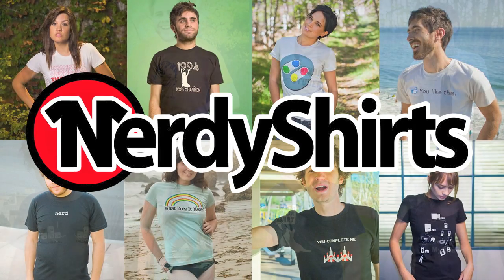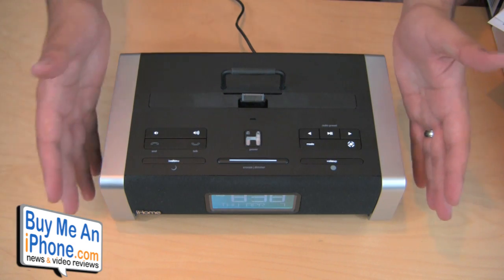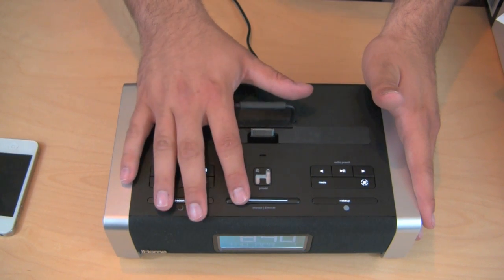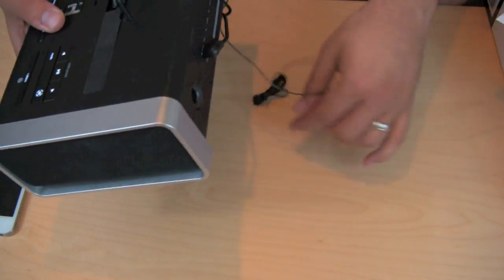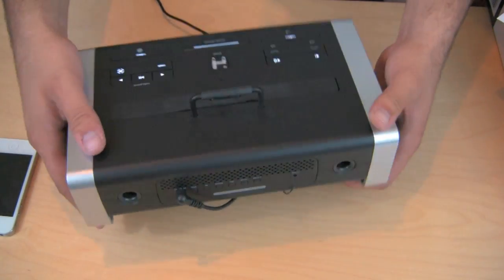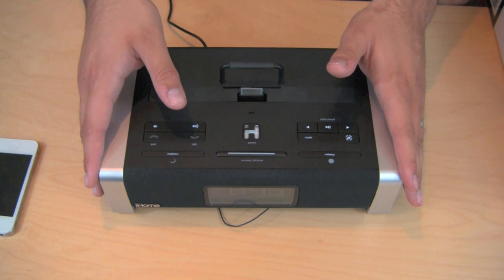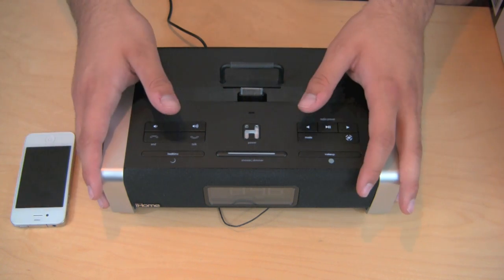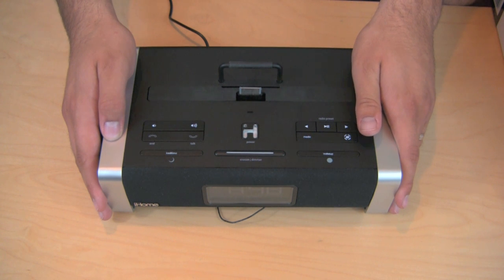VR335: iHome iA100 Bluetooth Speaker Dock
The iA100 is the flagship bedside solution from iHome. With iPad charging and docking, Bluetooth 2.1+EDR, iHome app-enhancement, and Bongiovi Acoustics DPS, the iA100 is today's ultimate docking FM clock-radio. This highly versatile docking system is designed to satisfy virtually any experience a user can throw at it.